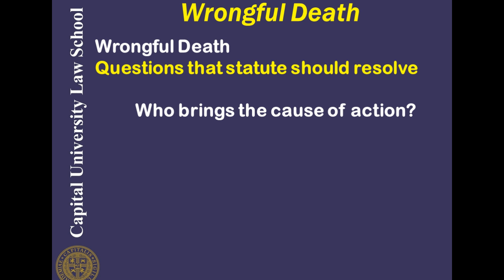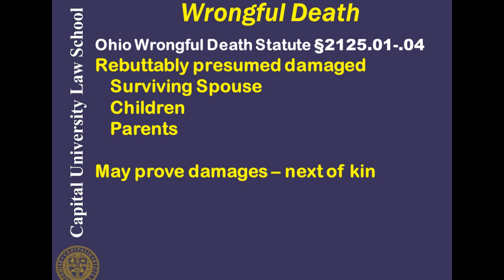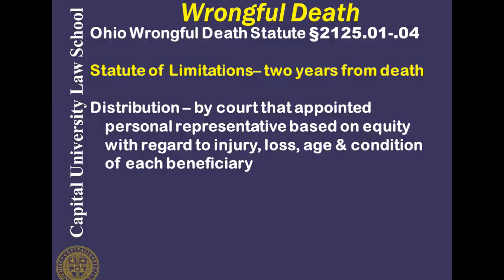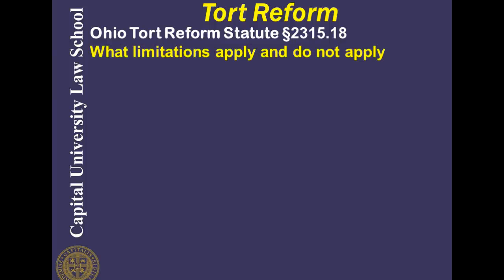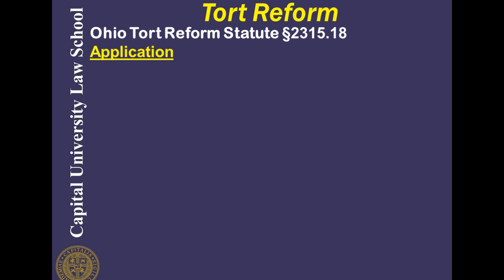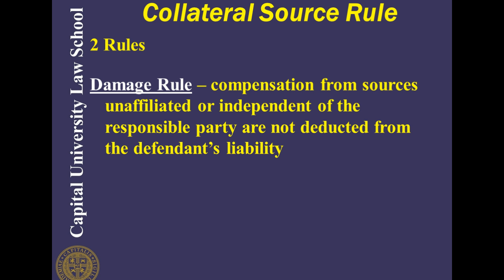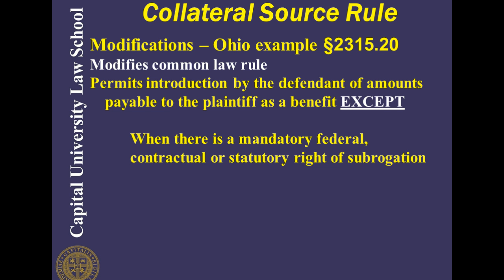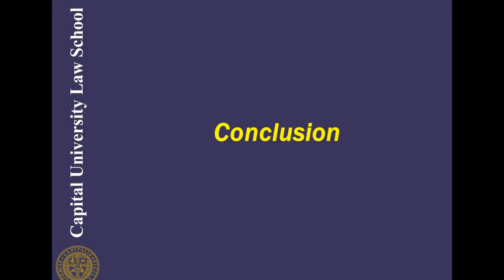Remedies Video Lecture 5 - Wrongful Death Etc.